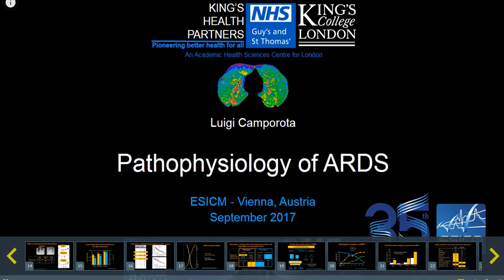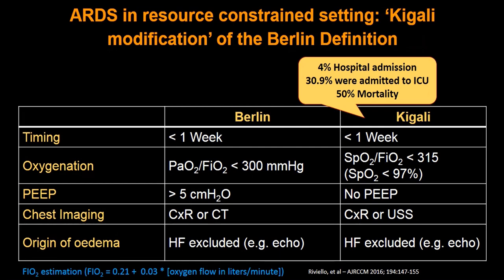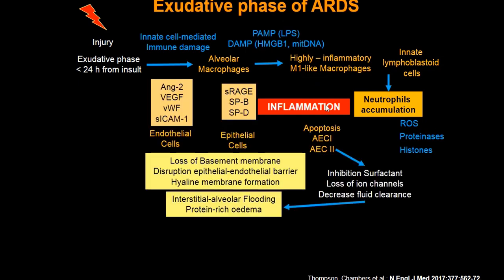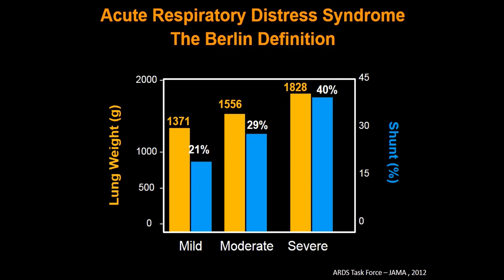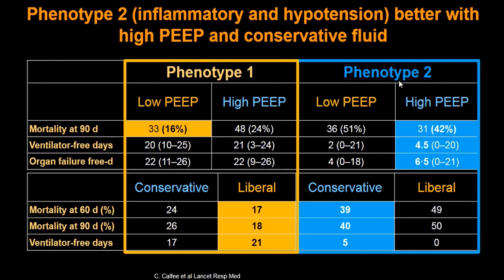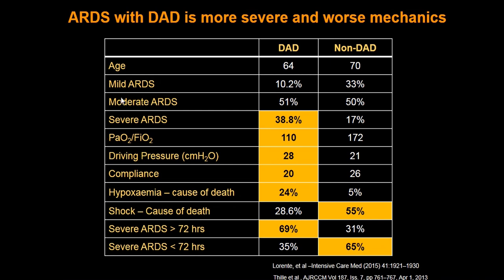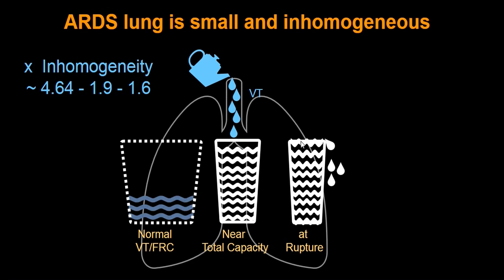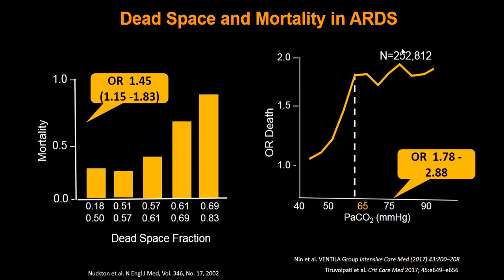A basic introduction to the pathophysiology of ARDS Luigi Camporota 2017